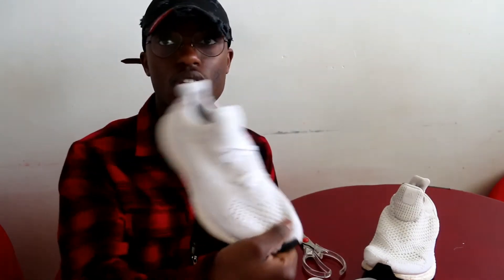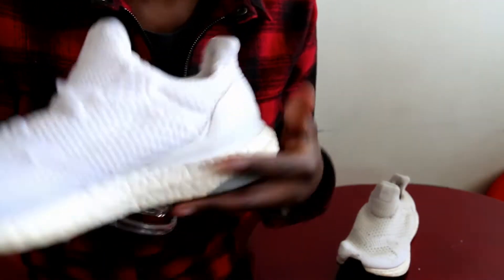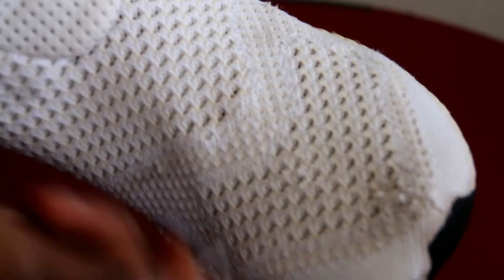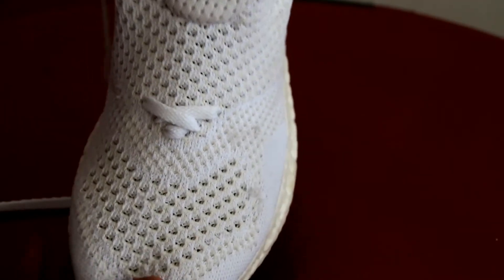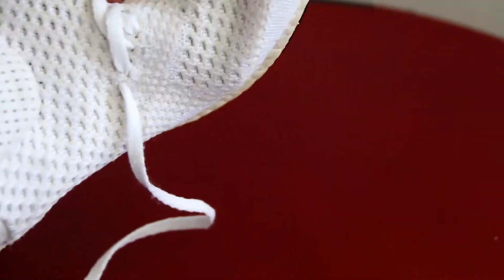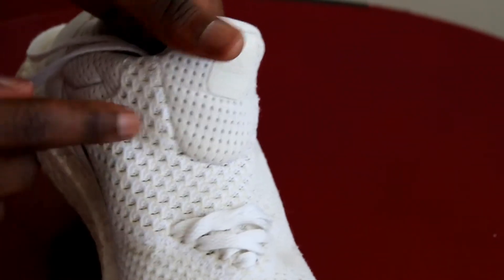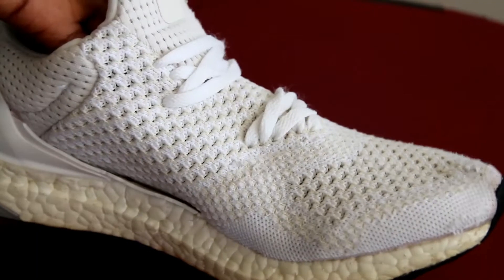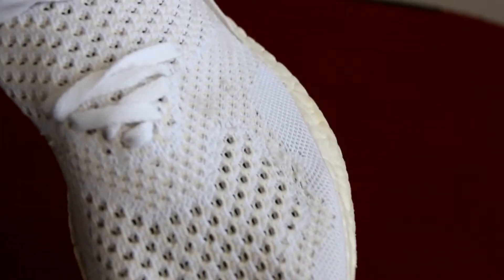HOW TO UNCAGE + LACE UP ULTRA BOOST 2.0 TUTORIAL + ON FEET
Sup my Youtube fams!
I just wanted to do a quick tutorial, since it was a while ago.
I uncaged my Ultra Boost and also decided to show you guys how to lace them aswell.
HOPE YOU GUYS LIKE IT AND GET HELP FROM IT!